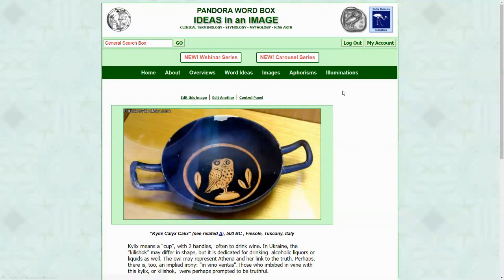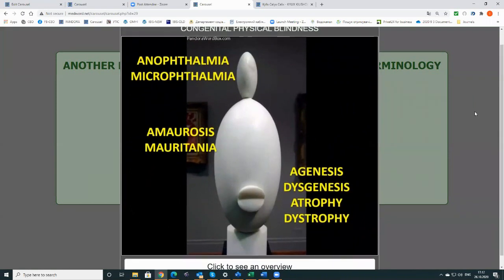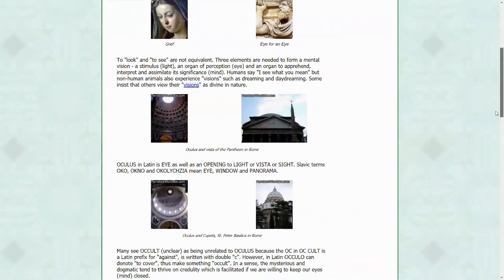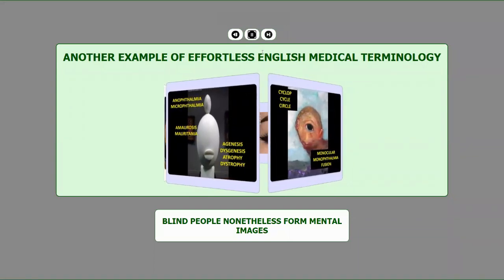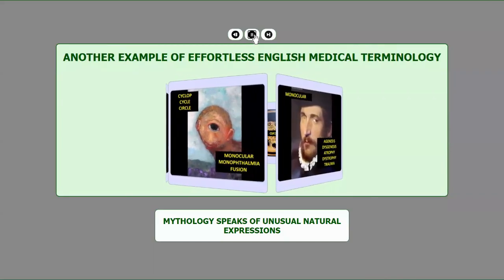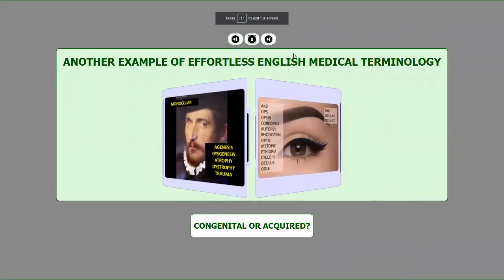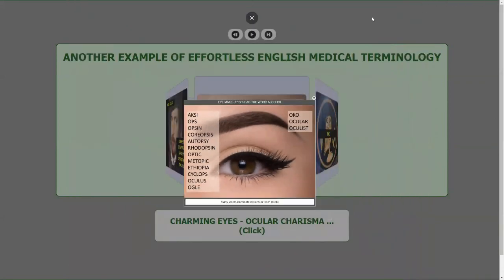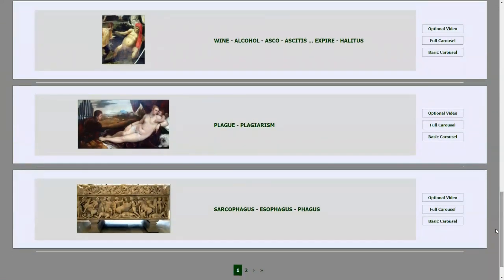DYSMORPHOLOGY - HOW TO SEE CLINICAL SIGNS - EYES and MIND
A CAROUSEL to OPEN EYES and to OPEN MIND - a clinician who has no open eyes to detect clinical signs and signals inherently can not have an OPEN MIND. Note other carousels - please, take a look! - the subject is complex